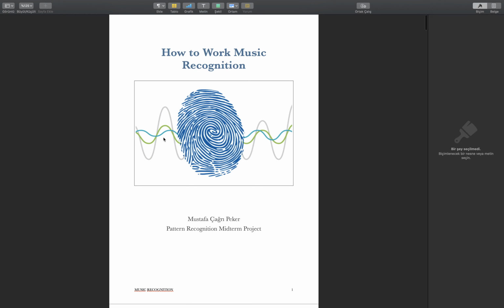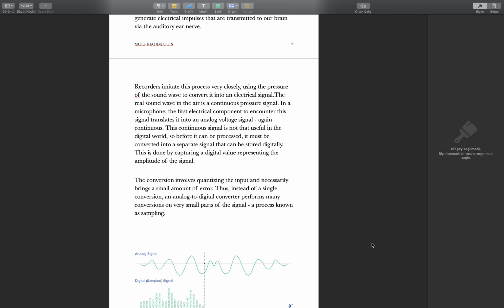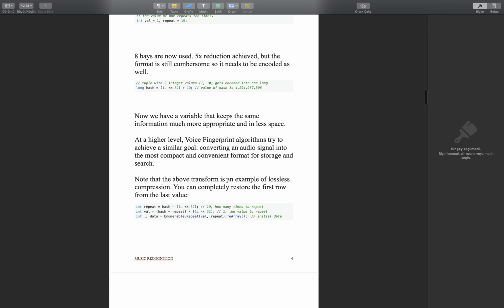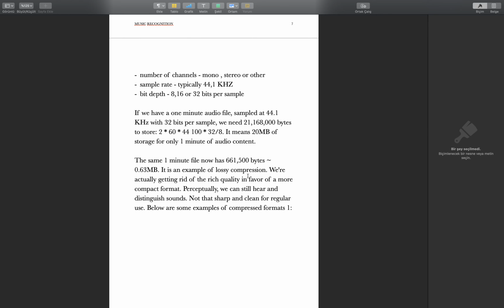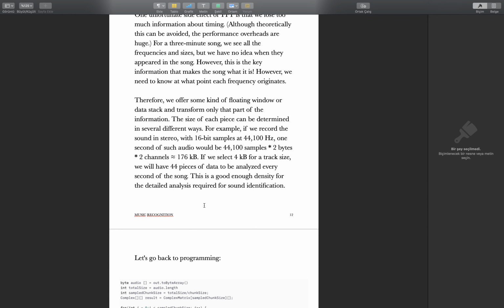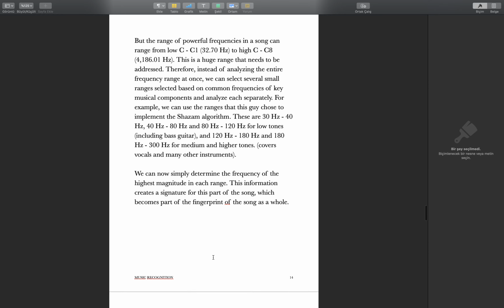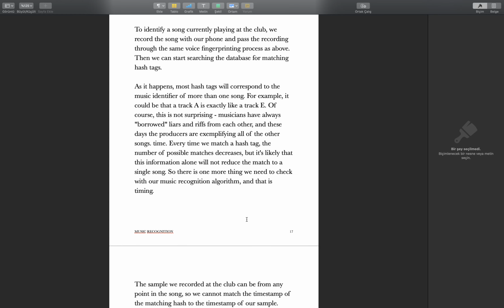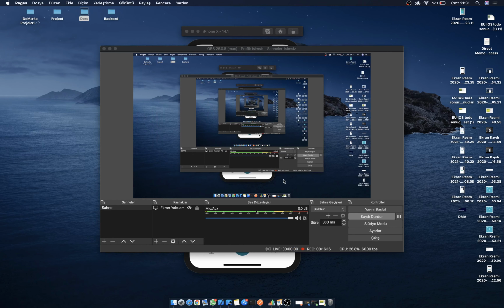Mustafa Çağrı Peker Music Recognition